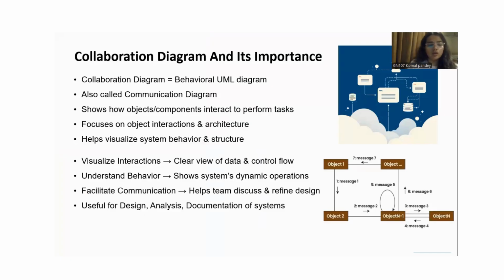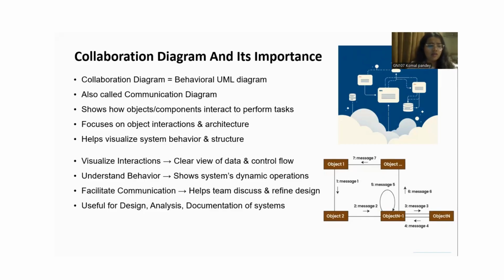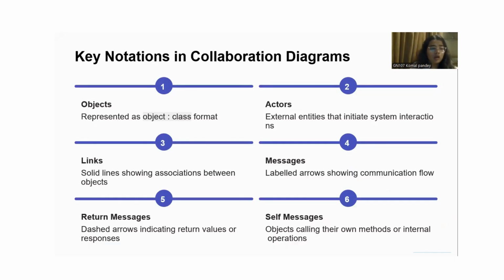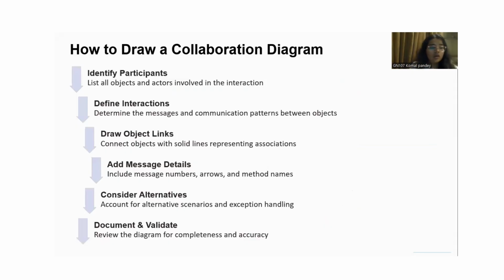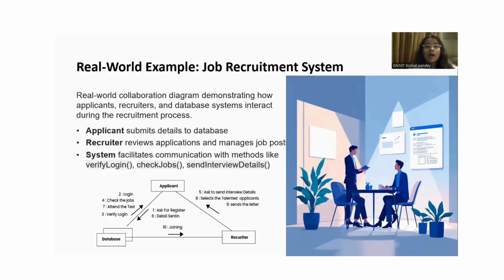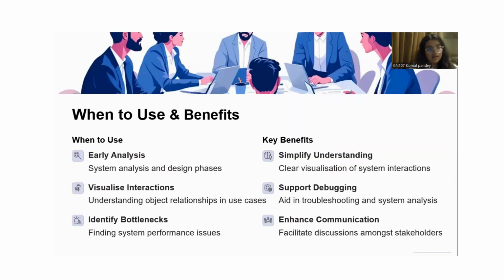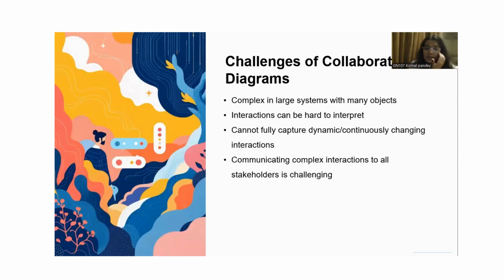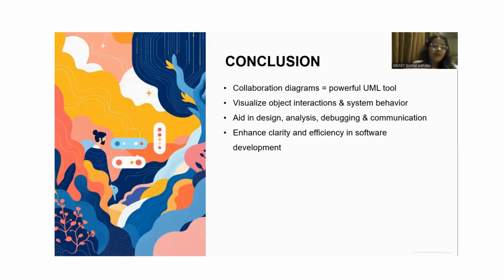Software Engineering IA-1 - COLLABORATION DIAGRAM